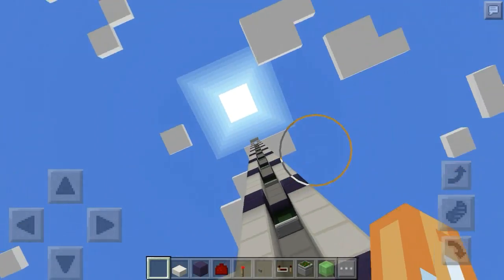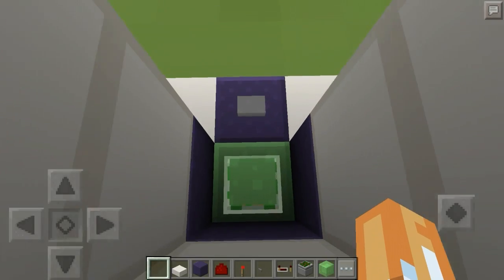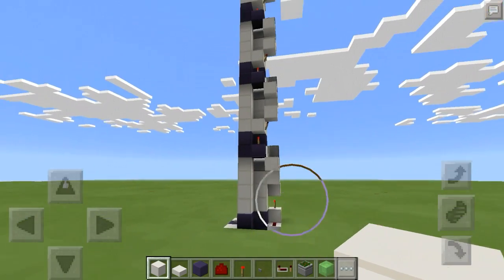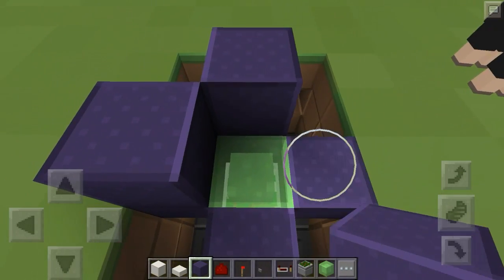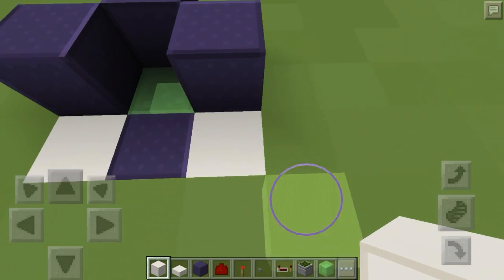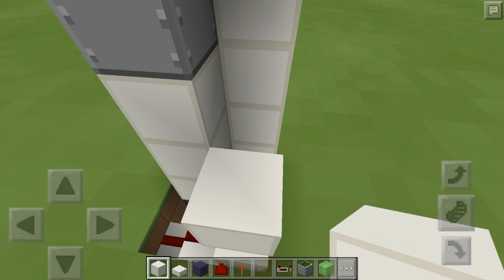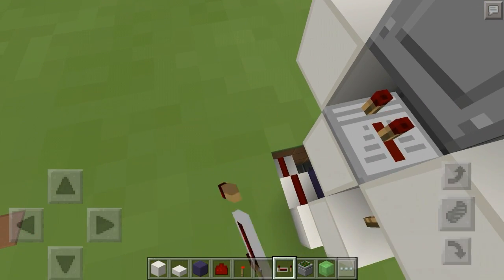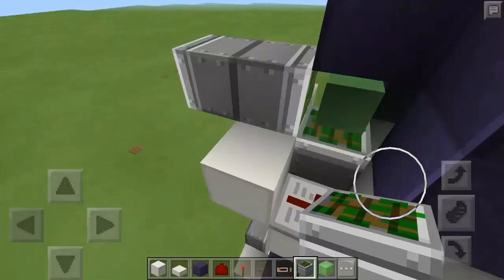Minecraft Pocket Edition Redstone Tutorial: Slime Block Piston Elevator (MCPE 1.0.5)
Welcome to another redstone tutorial. Today I'll show you how to build my slime block piston elevator.